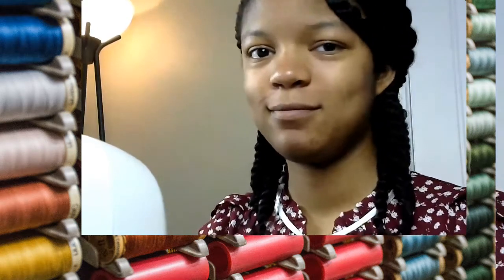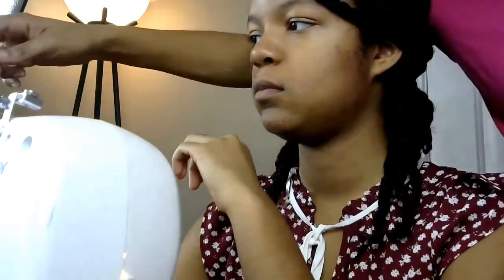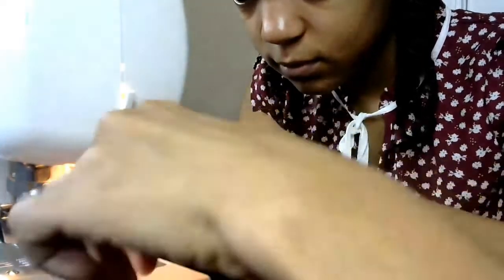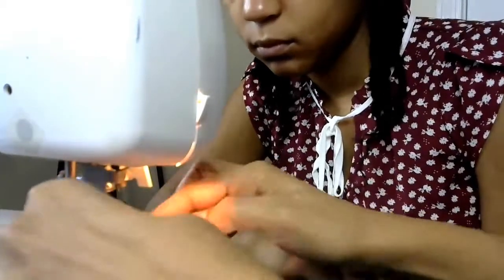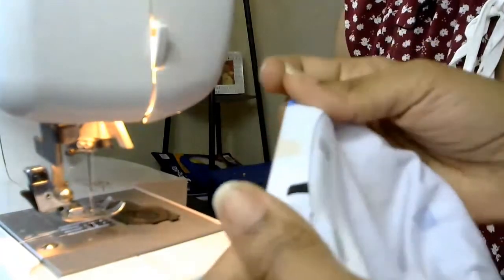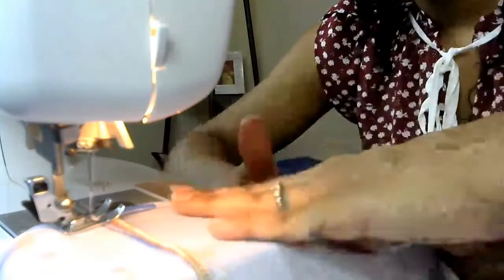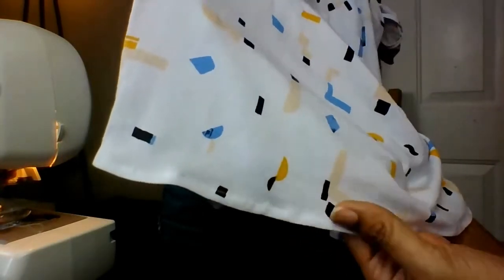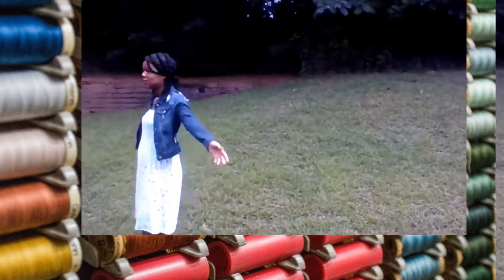Teaching Miah to Sew a Hem (Jersy Knit)